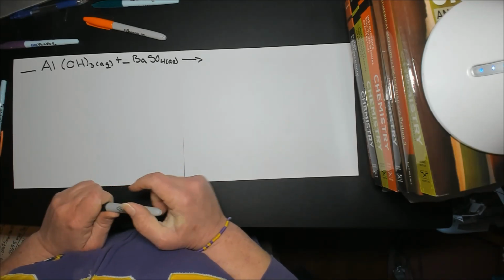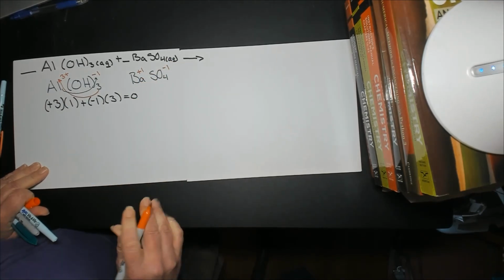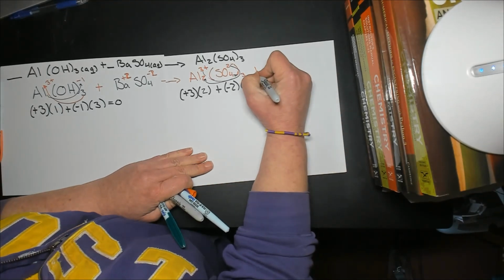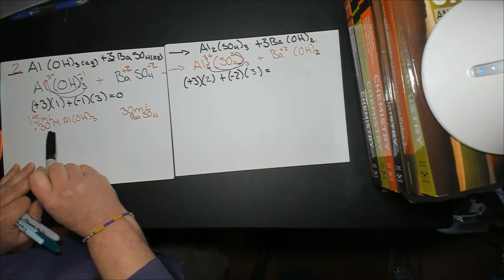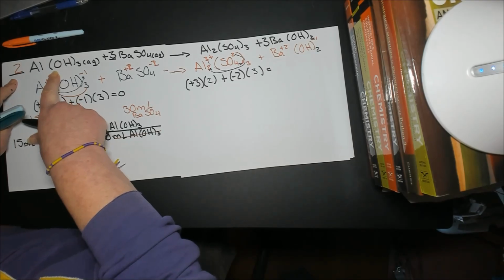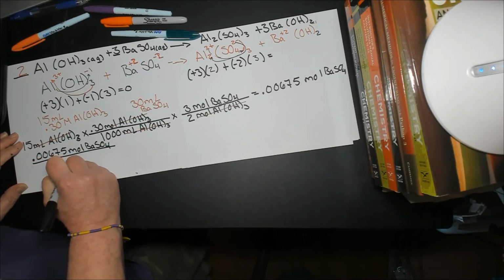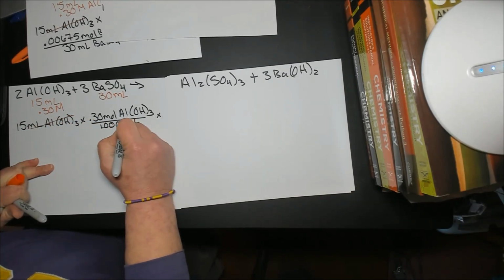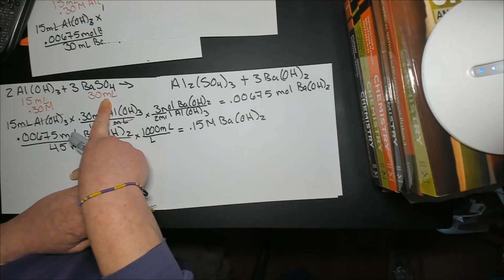Predicting products charge balancing balancing equation predict a molarity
I will walk you through predicting products from reactants; charge balancing; balancing your chemical reaction; working with stoichiometric coefficients as ratios and volume/molarity to determine initial and final concentrations.  More fun to come!